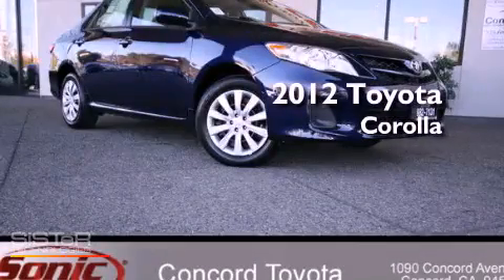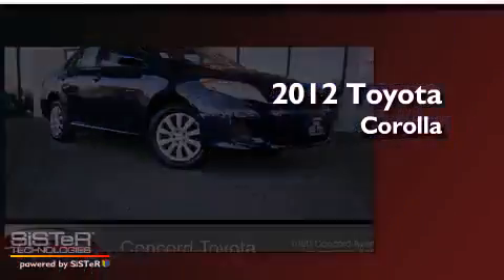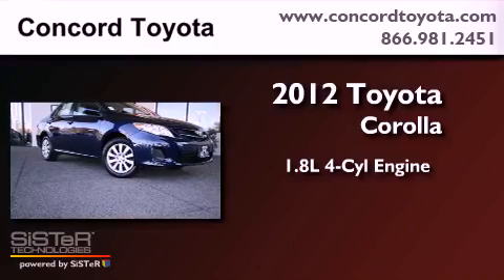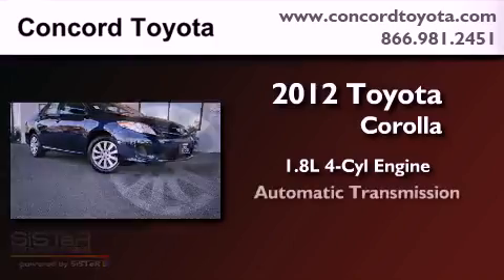2012 Toyota Corolla Concord CA 94520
Year : 2012
 Make :
 Model :
 Engine : 1.8L I-4 cyl
 Trans . : Automatic
 Exterior : Nautical Blue Metallic

 Interior : Bisque
 Concord Toyota
 2012 Concord CA